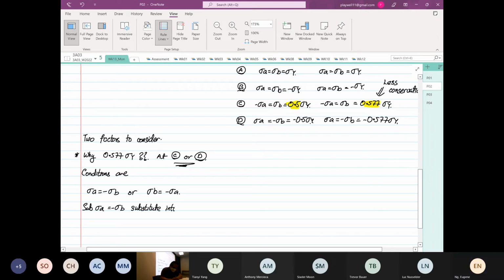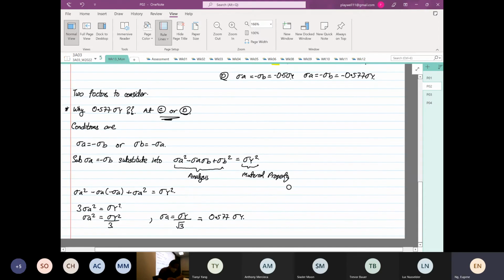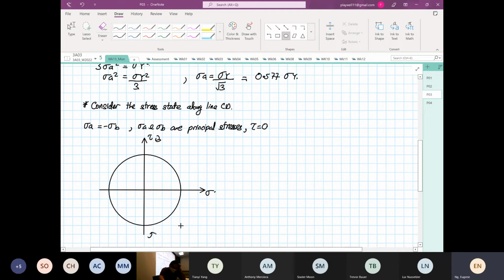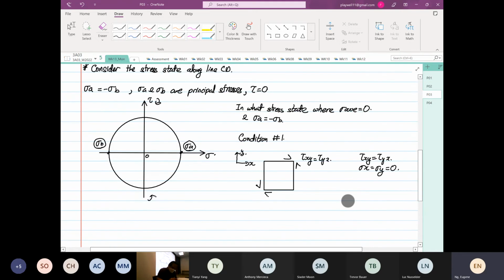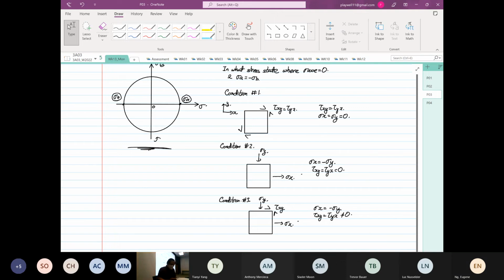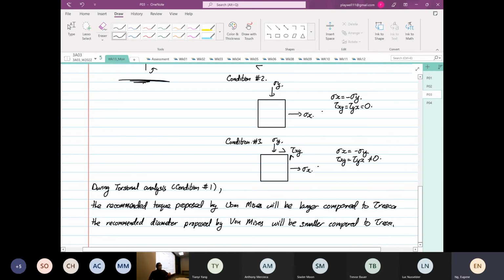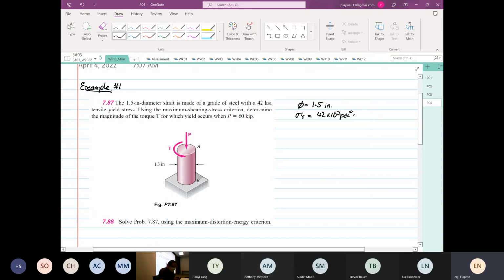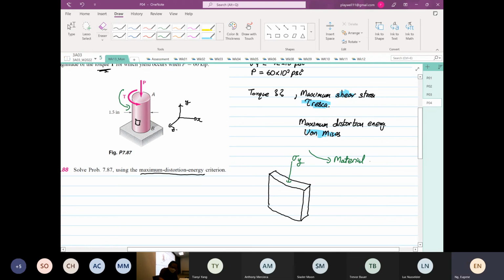Wk13 Mon Von Mises P03